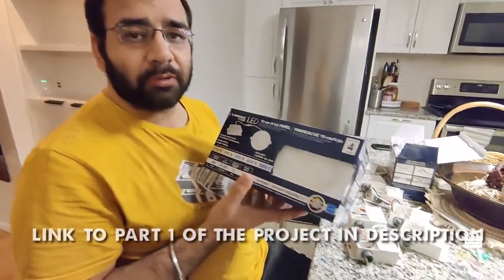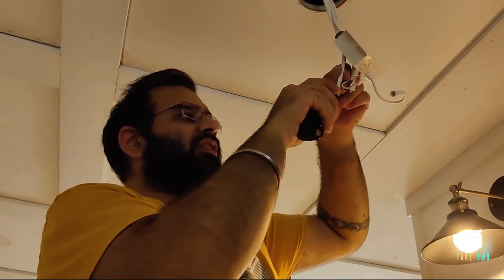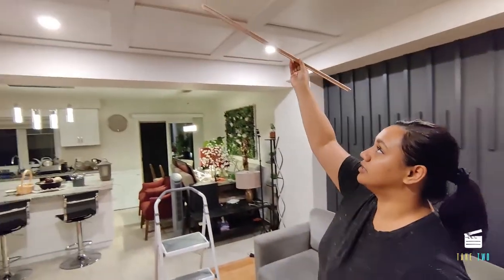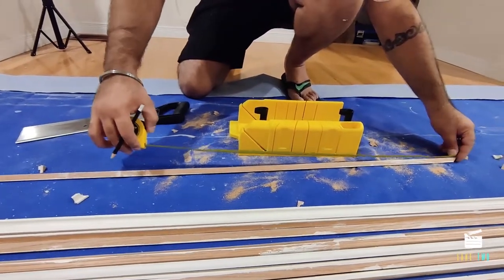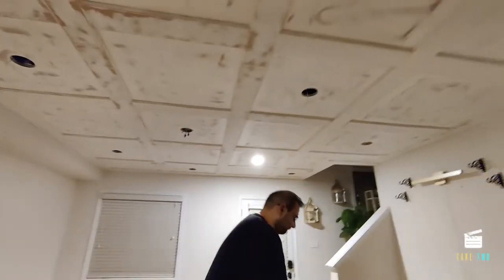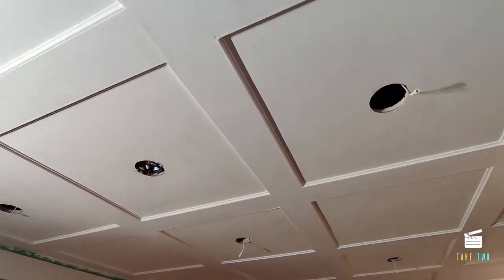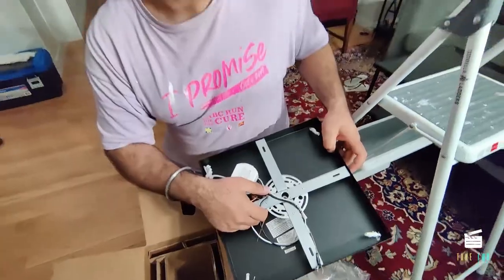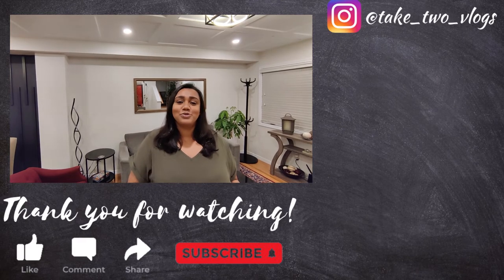DIY Coffered Ceiling Part 2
There are so many ways to upgrade your home and add value to it, coffered ceilings is a major way to do this. It gives the house an upgraded and expensive look, while also creating an illusion of more height.

Our living room was lacking light and we decided to add in some pot lights. But what better way to add pot lights than in a coffered ceiling? This was such a cost effective way to elevate the look of our home and we are so happy with the results!!

Watch how we did it in this 2 part series. If we can do it, so can you!